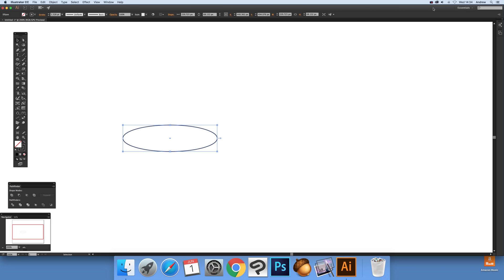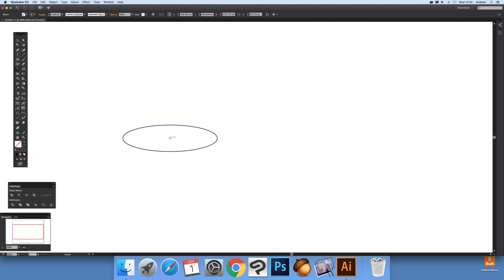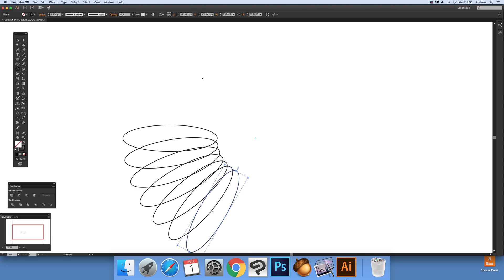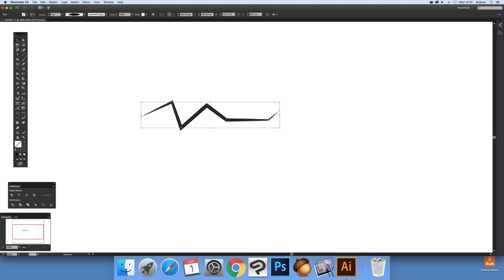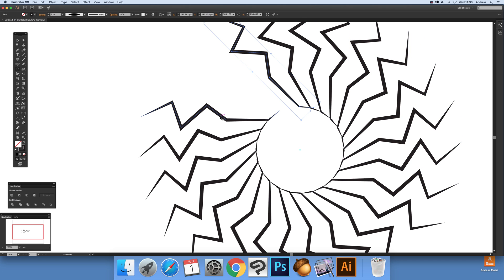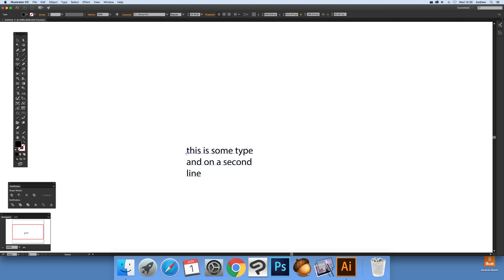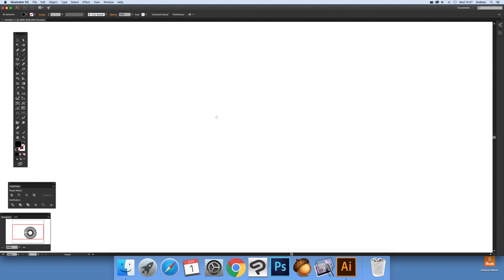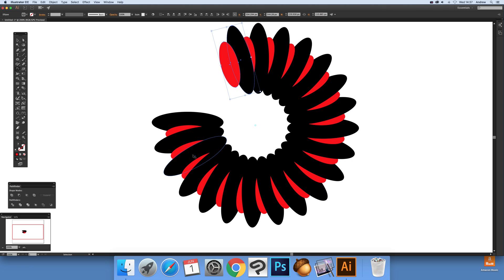Illustrator : How To Rotate And Duplicate Paths Around A Circle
How to rotate and copy paths in Illustrator CC (in a circle) - a number of examples of paths such as type and multiple paths and single path and stroke. How to rotate and duplicate paths to create a circle of designs or semi circle etc - same approach for CS6 etc 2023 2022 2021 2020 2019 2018 etc